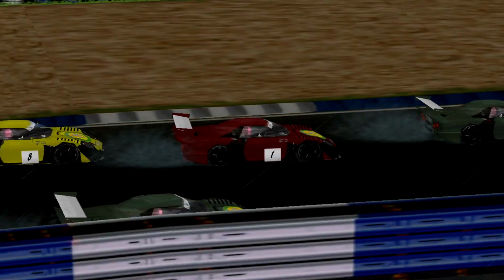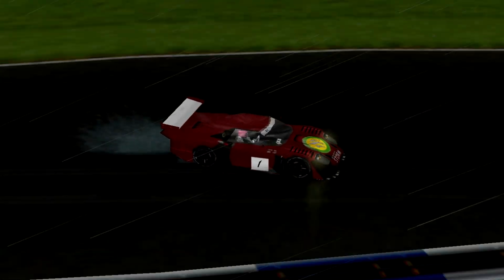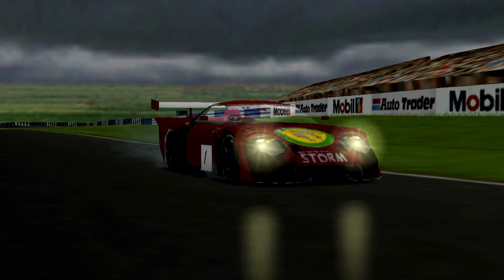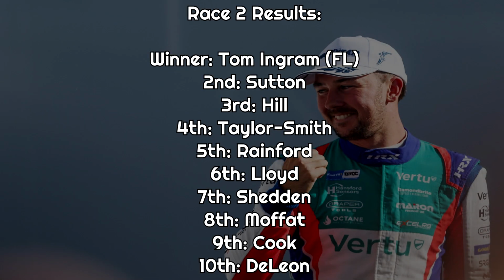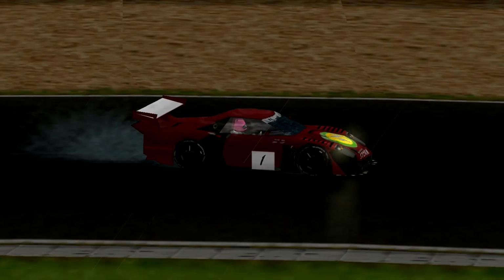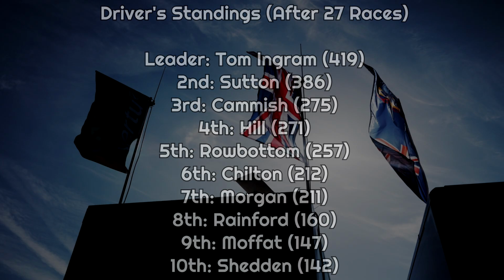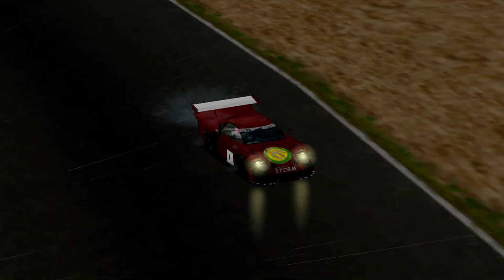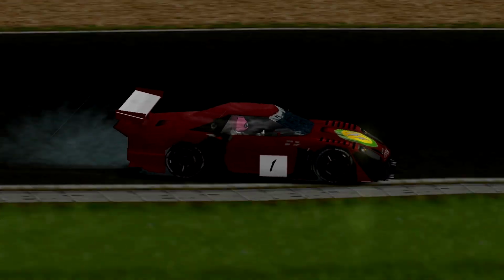BTCC 2025 | Rounds 25-27 (Silverstone) | Race Review (W/ Viper & Ben)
0:00 - Intro
1:45 - Qualifying
2:55 - Race 1
4:50 - Race 2
8:00 - Race 3 + Driver's Standings
10:55 - Winners from the Race Weekend
17:40 - What are your thoughts on the race weekend?

Hey guys,

We're here with a new BTCC video for you guys to sink your teeth into and enjoy :D

Today myself and Ben are reviewing this past weekend's round of the 2025 British Touring Car Championship held at Silverstone which saw some great action and some incredible driving from the drivers.

So sit back, relax and let us take you through all the action from this past weekend held at Silverstone!

- Viper & Ben